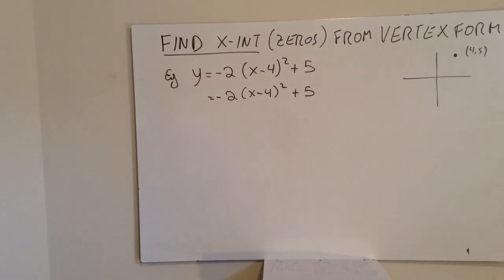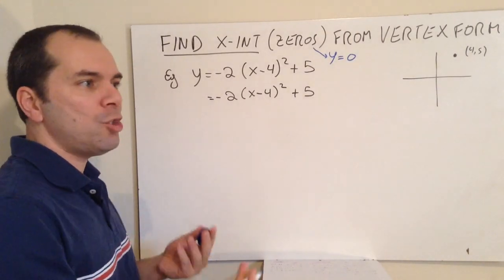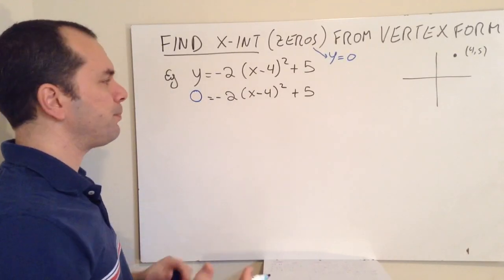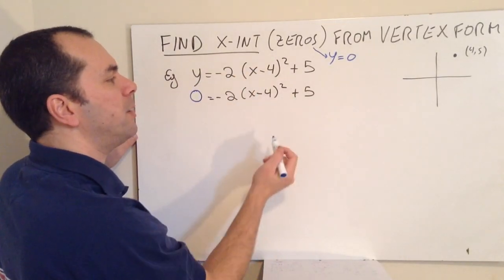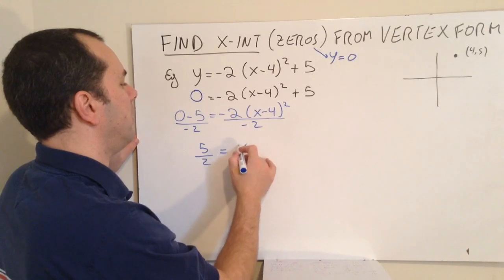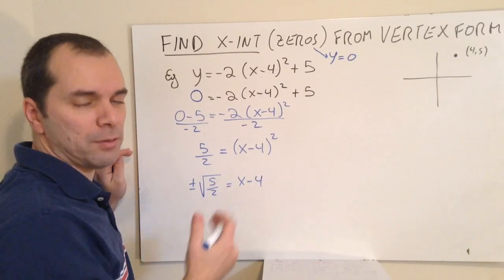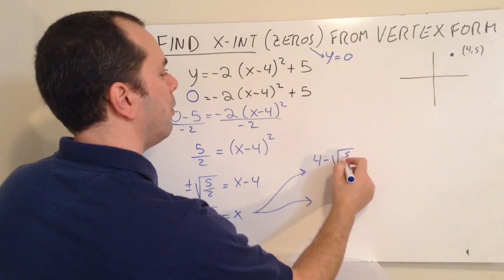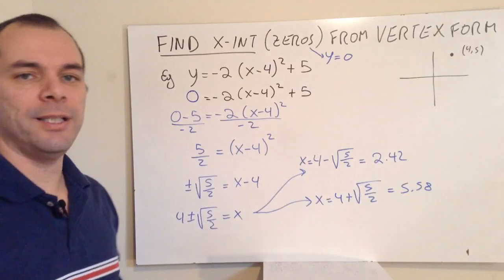Finding Zeros from Vertex Form